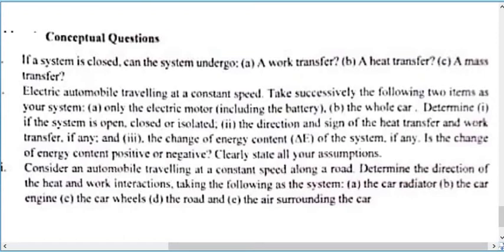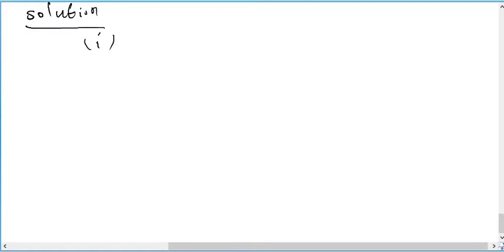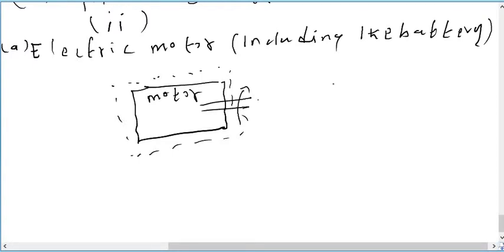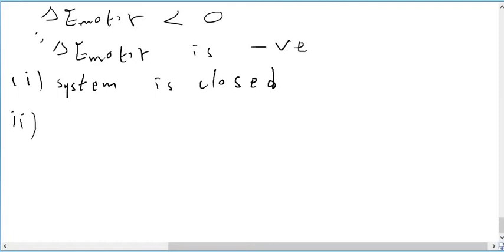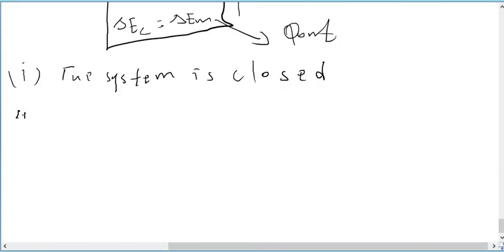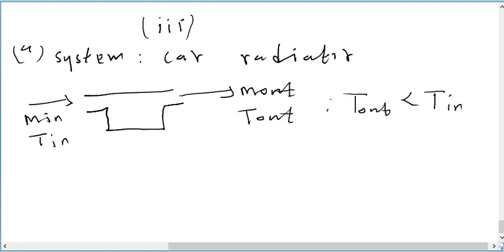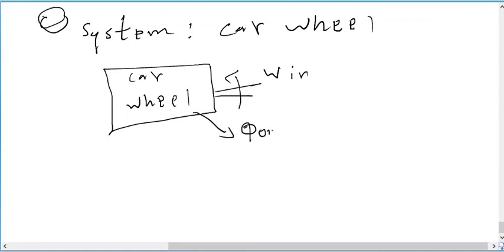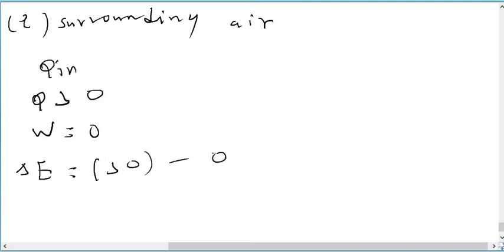MIT Challenge problem 4 conceptual question under first law of thermodynamics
This problem was solved by BUK petroleum engineering student and dedicated toward the academic  in order to reduce the misunderstanding of thermodynamics and to see how the first law of thermodynamics can be applied to solve complex problems in closed system. The question solved is one of the MIT challenge problems which their solutions would not be found on internet